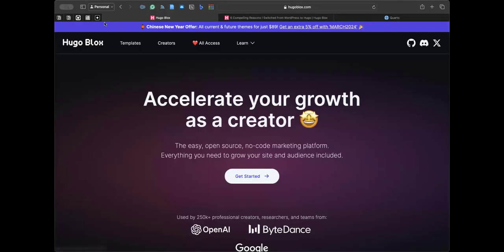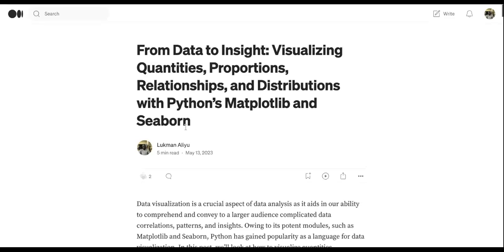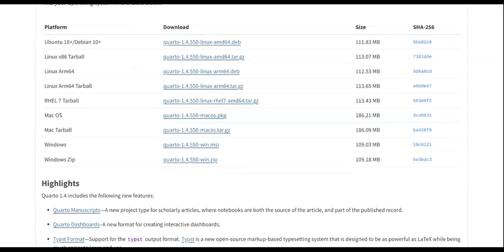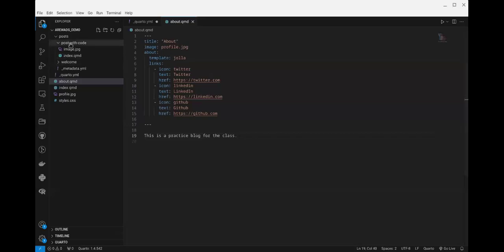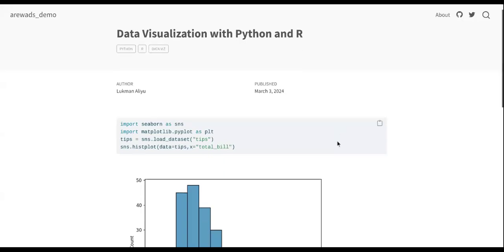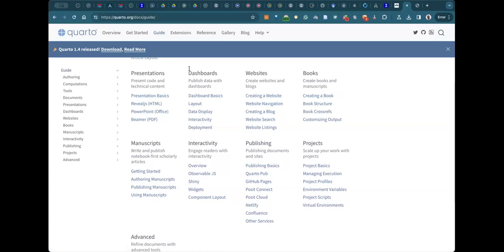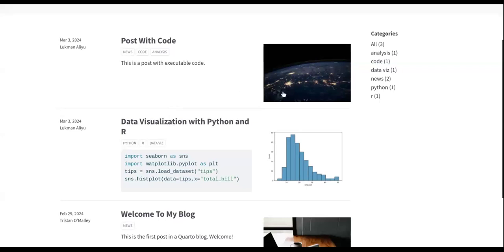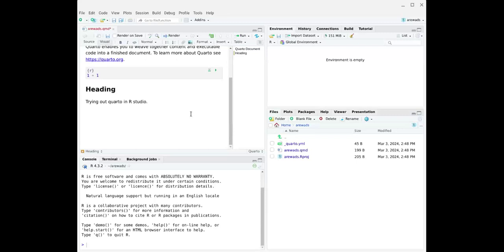Blog development with Quarto by Lukman Aliyu